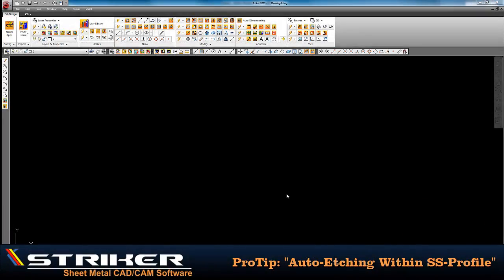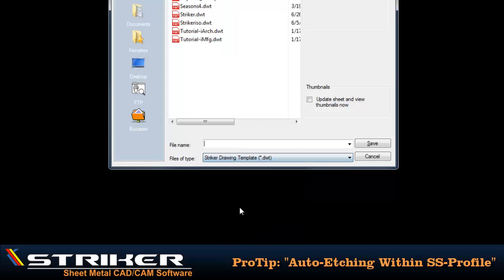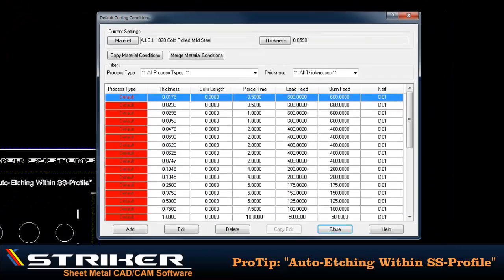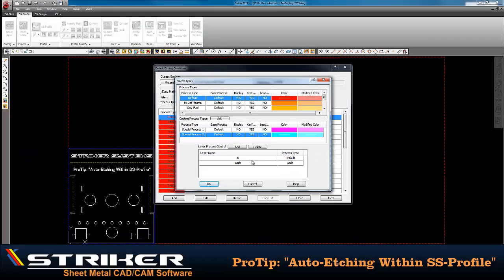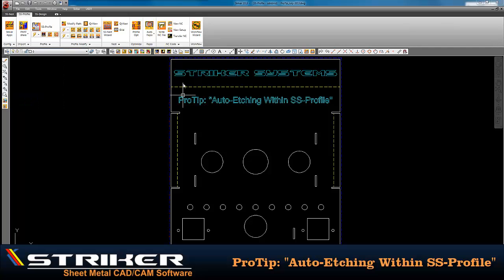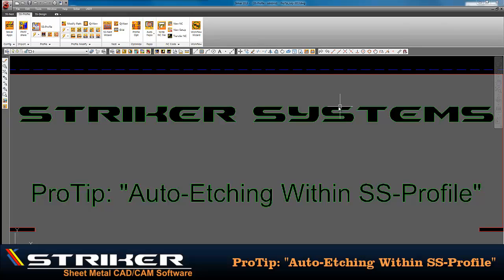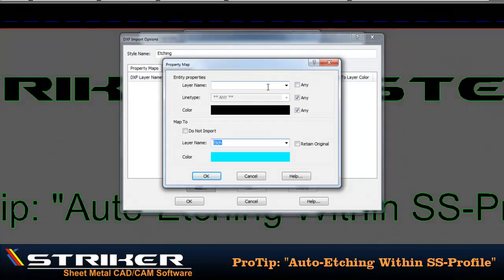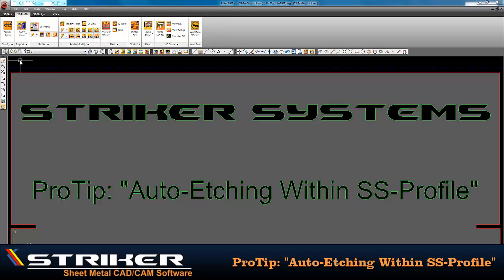Striker ProTip: Auto Etching Within SS-Profile (July 2013)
In this edition of Striker ProTips, we take a look at setting up various controls to help aid in automatic etching within SS-Profile.